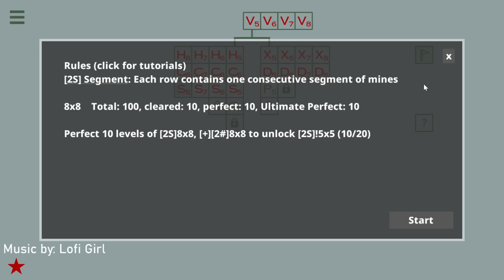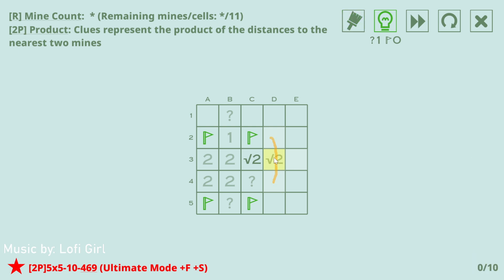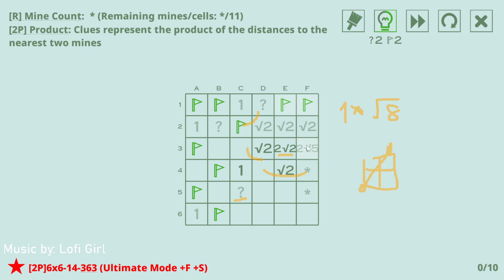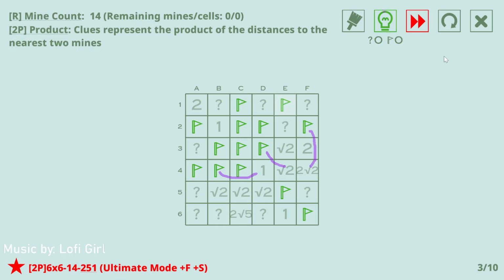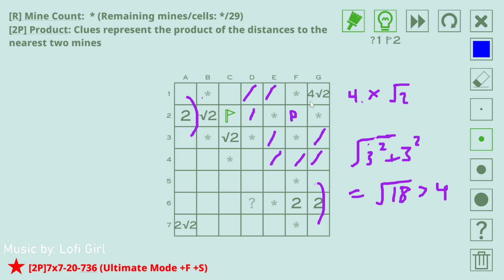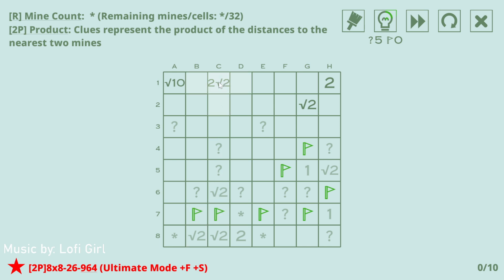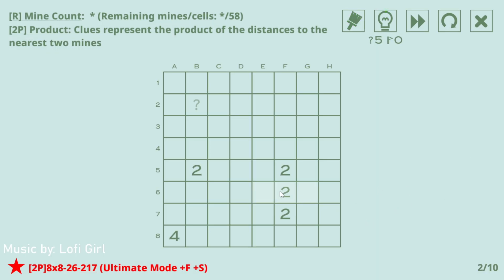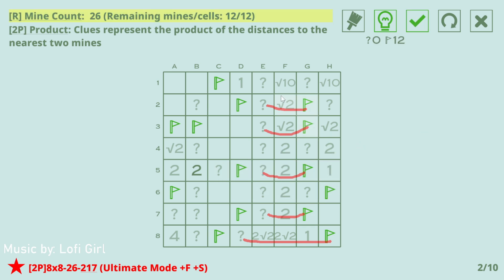14 Minesweeper Variants Ep. 21 | Chordable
In which 14 Minesweeper Variants 2 becomes somewhat of a clicking simulator.